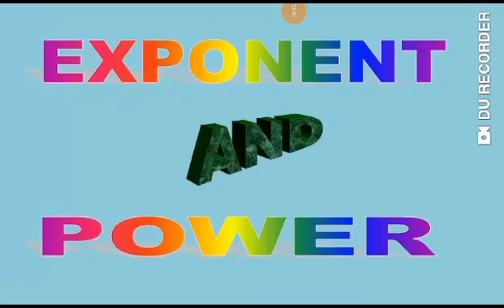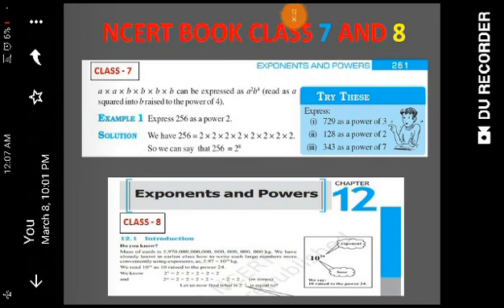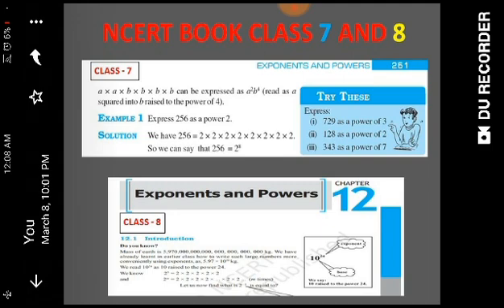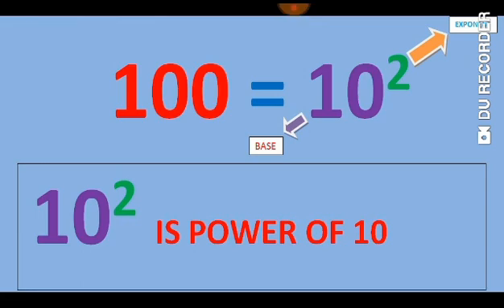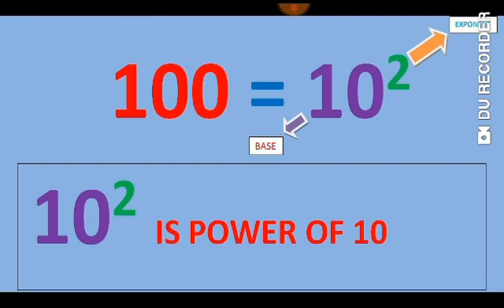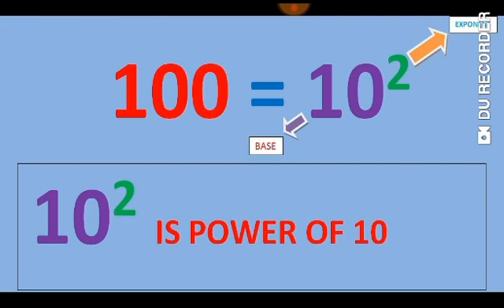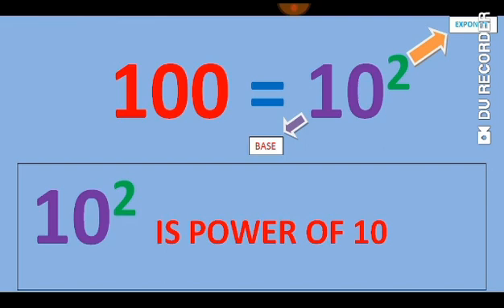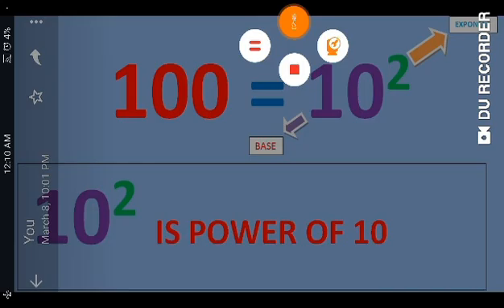DIFFERENCE BETWEEN EXPONENT AND POWER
A topic which is related to class 7 and 8 children but sometimes even class 11th and 12th children are confused about it.